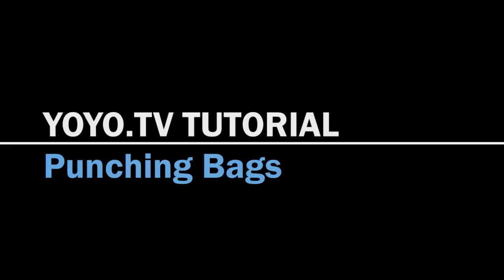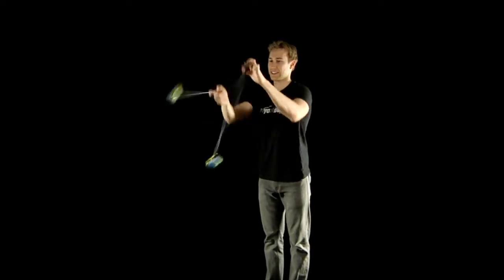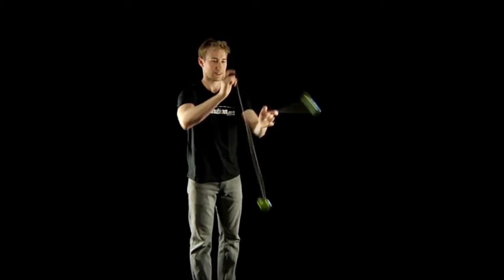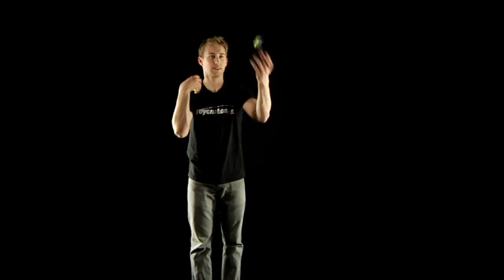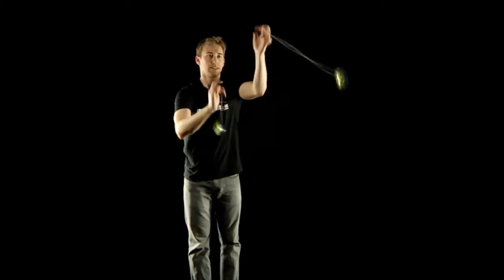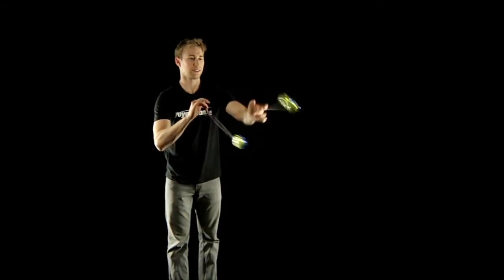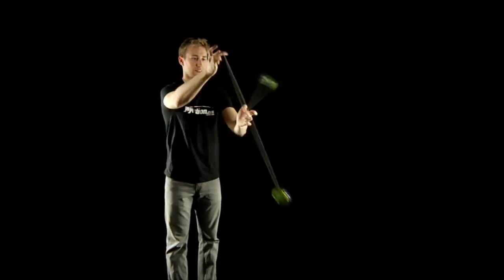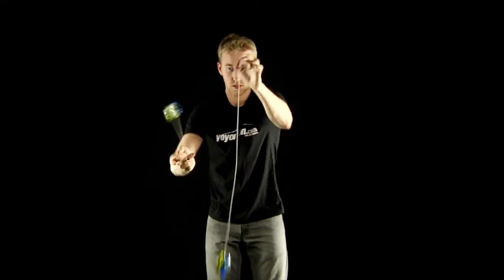YoYo.tv Yo-Yo Tutorial: Punching Bags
YoYoNation.com - Learn and master the art of the yo-yo through YoYoNation's YoYo.tv Yo-Yo Tutorials! In these video tutorials we'll guide you from your first throw to the most advanced, dazzling tricks by the pros. We'll even show you yo-yo maintenance and other helpful tips.

Punching Pags is one of the most popular two-handed tricks. You will quite literally look like you are punching bags.

 - YoYoNation.com